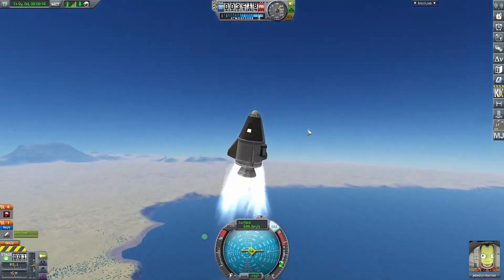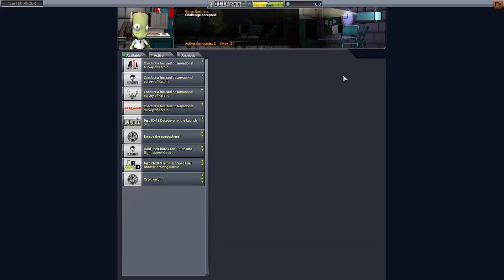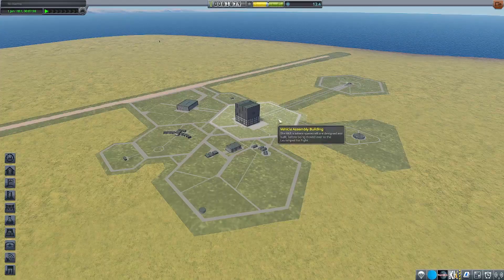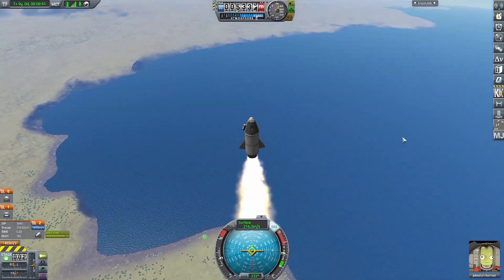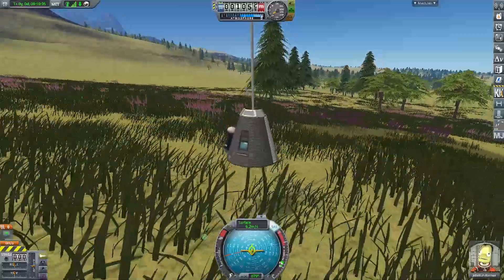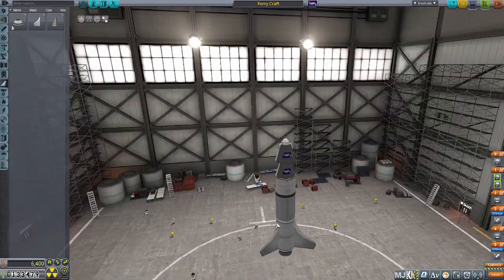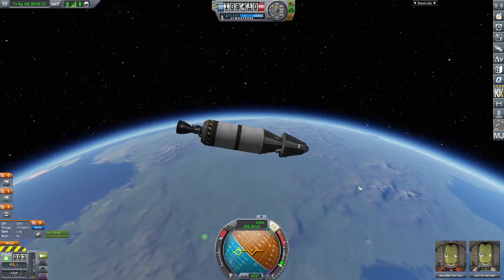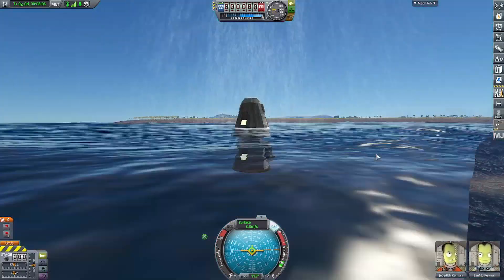KSP Career mode EP1: Sending Tourist to Space!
First video in the series let me know what you think